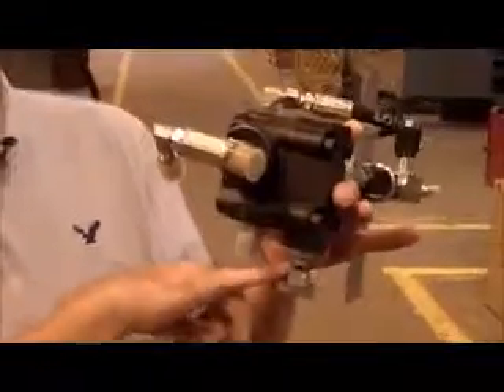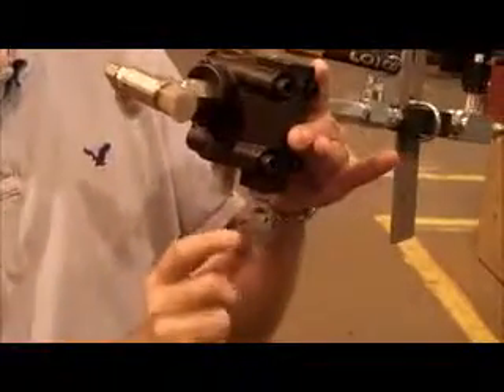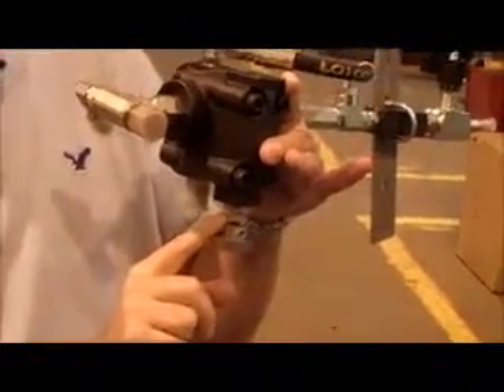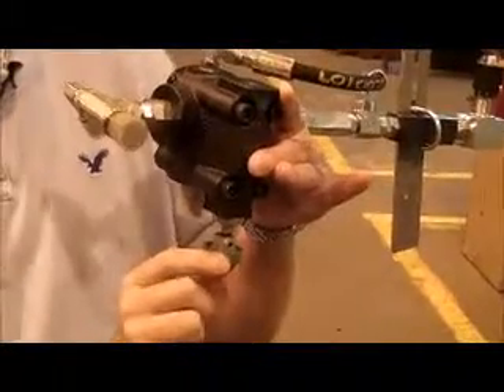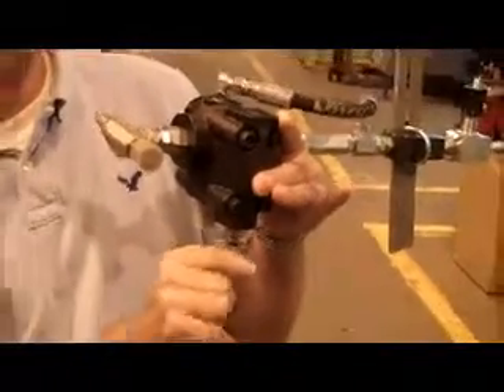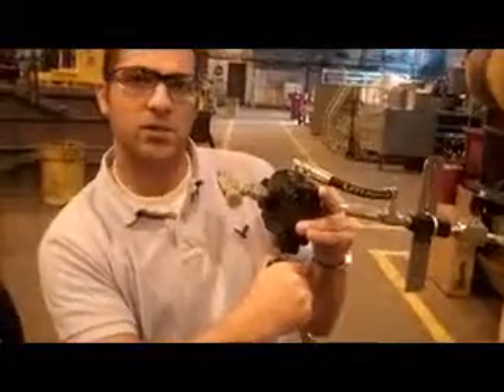Balemaster Baler - Side Density Control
Unique bale density control system on the baler automatically and continuously regulates the tensioning force creating greater squeezing force to achieve the highest bale density possible on our balers.